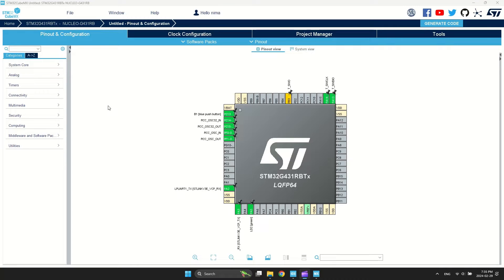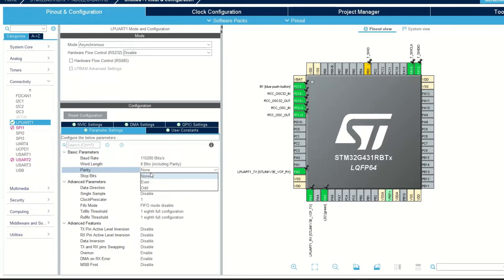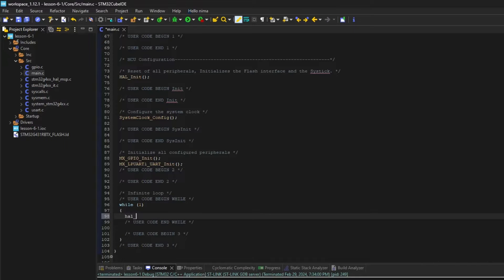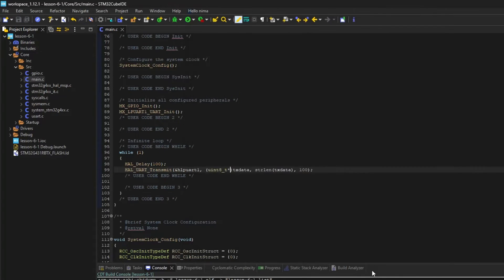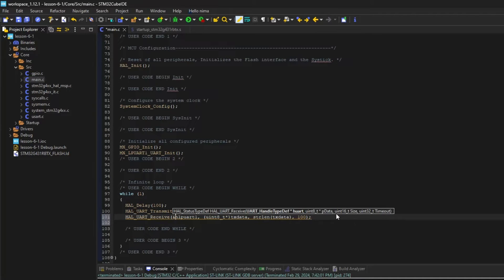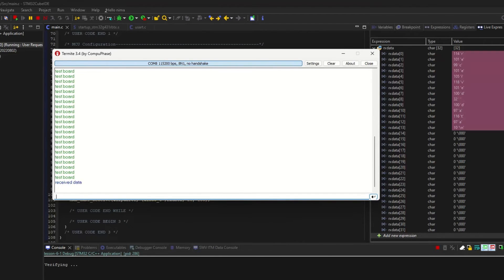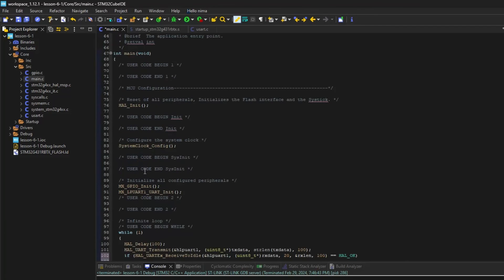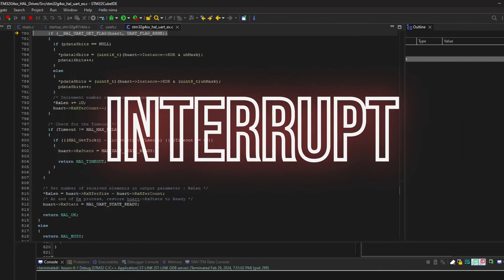STM32 LESSON #6: UART (POLLING MODE)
How to send and receive data with UART in Polling Mode

HAL Functions used:
HAL_Delay
HAL_UART_Transmit
HAL_UART_Receive
HAL_UARTEx_ReceiveToIdle

00:00 Configuration
1:03 Transmitting
2:26 Receving
3:29 Receive to ide